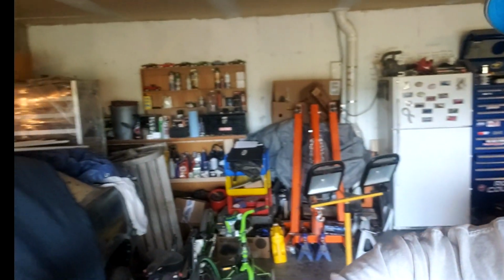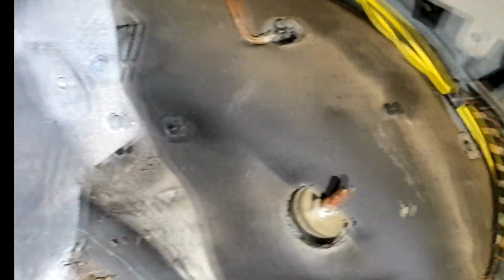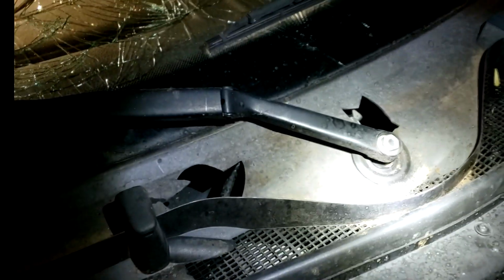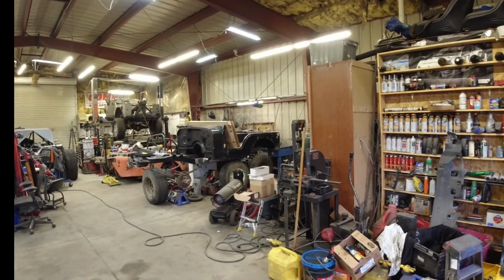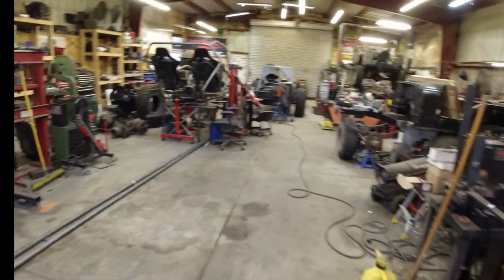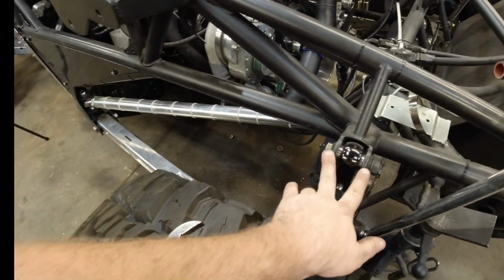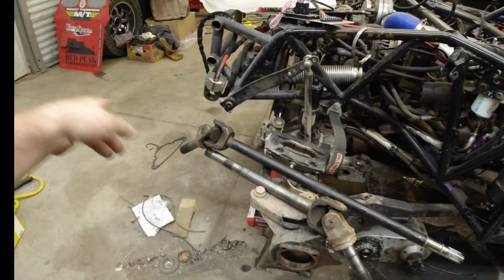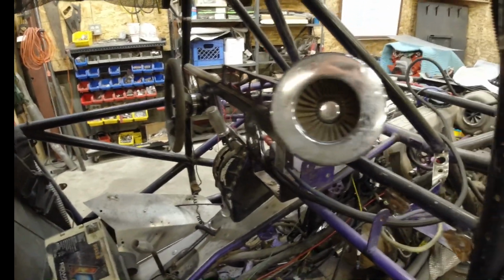Rally Car Interior Removal! Giveaway Winner Announced & Big Changes with a Shop Remodel!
In today's episode Joe takes the interior out of the Chrysler crossfire and Daniel get some stuff done at the shop.

Recomended Chanels   @GARAGE IdiotS   ​ @PFI Speed   @BoostedBoiz